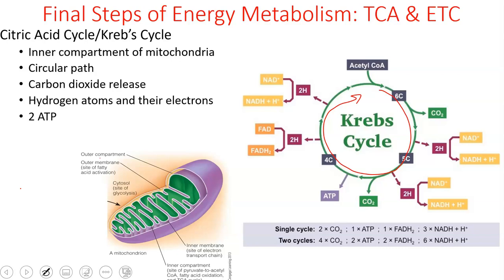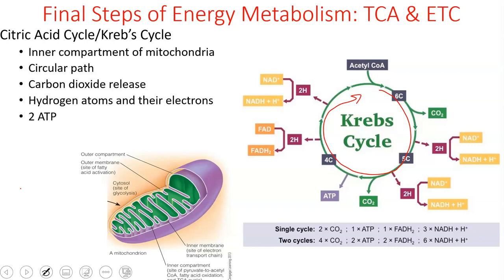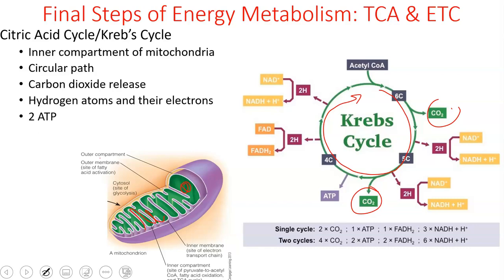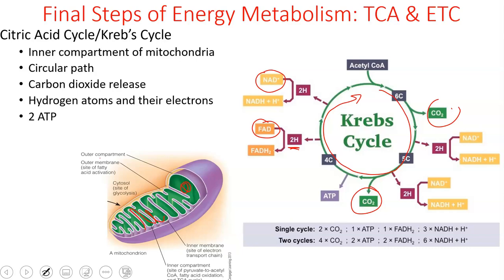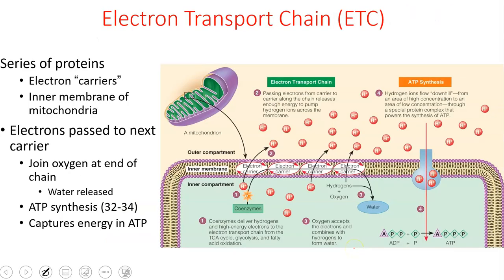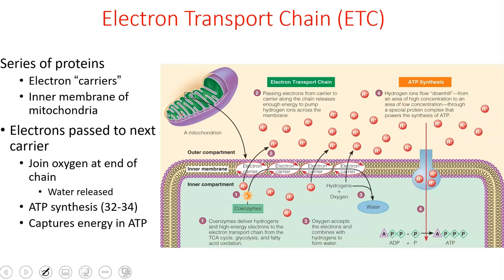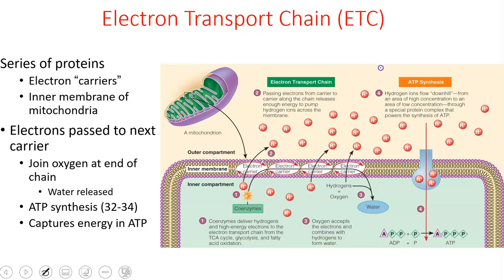Ch 24 Video 6 - Electron Transport Chain